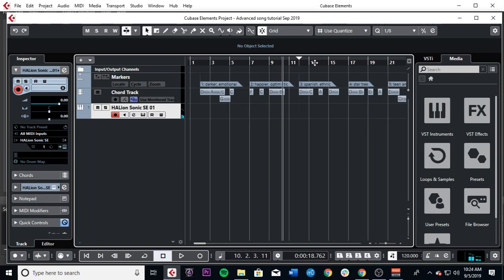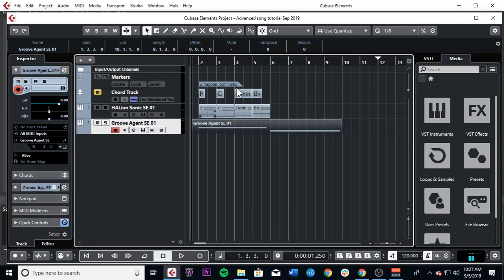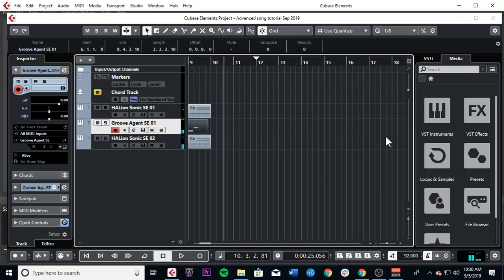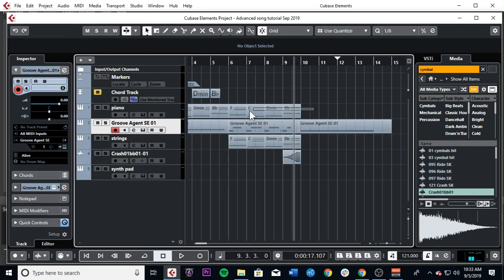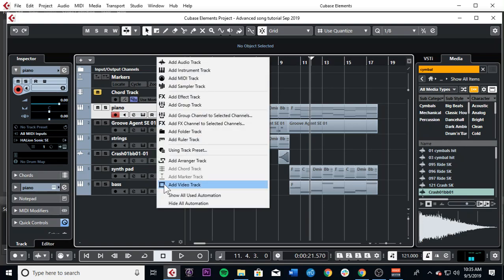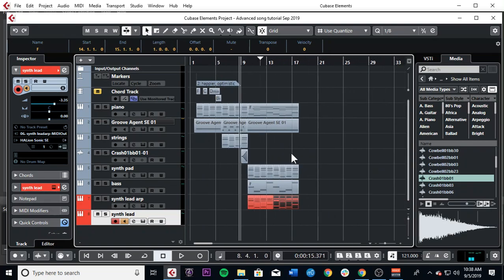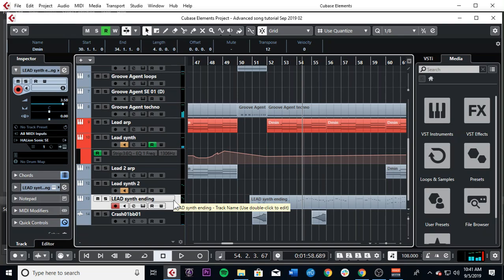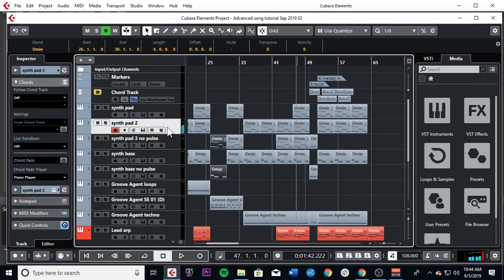Lumos Arts Digital Music Guided Songwriting 1